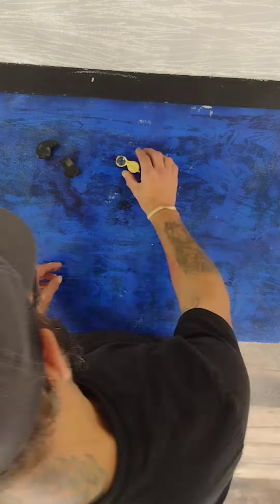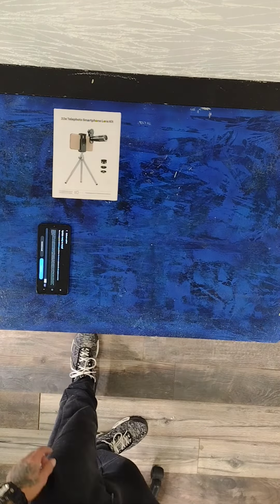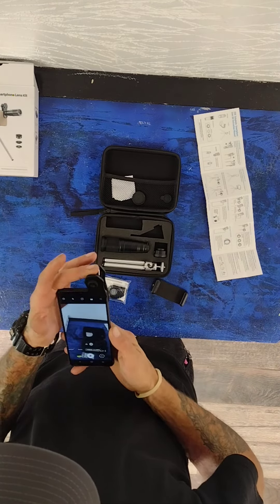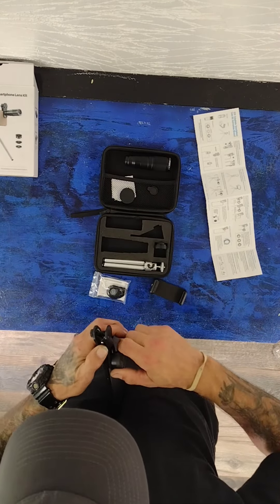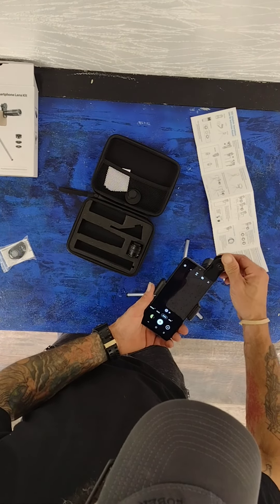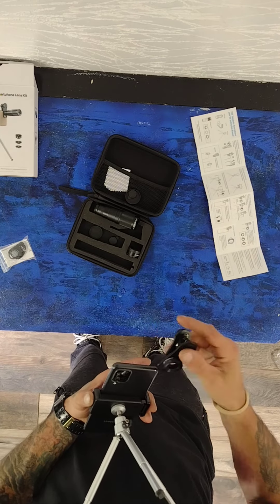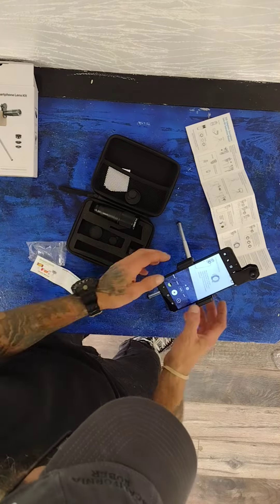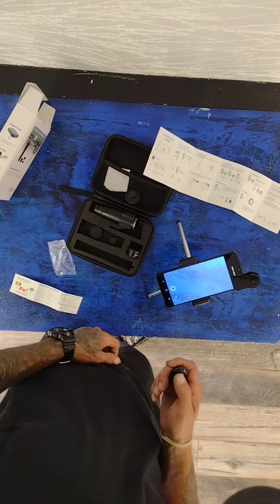Apexel 6 in 1 22x Telephoto Smartphone Lens Kit (link is in the discription)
APEXEL 6 in 1 Phone Lens Kit - 22X Telephoto Lens, 205° Fisheye Lens, 120° Wide Angle Lens & 25X Macro Lens(Screwed Together), Compatible with iPhone 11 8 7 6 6s Plus X Xs/Max XR Samsung